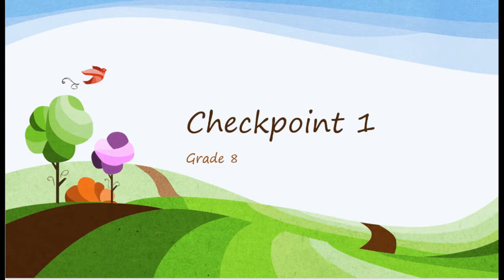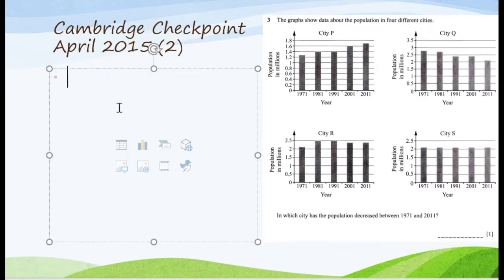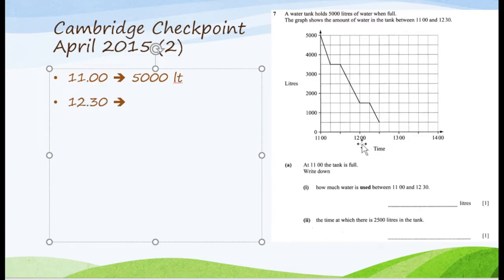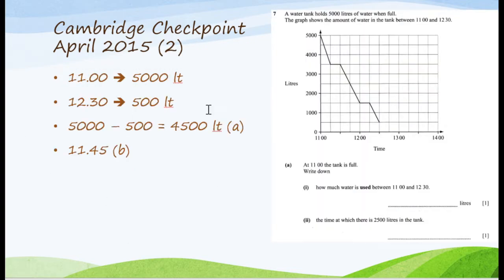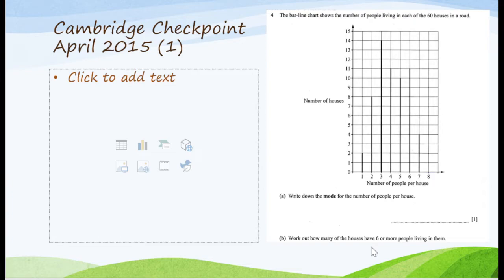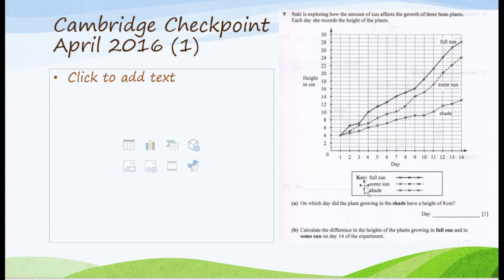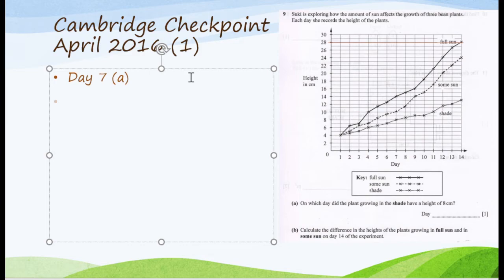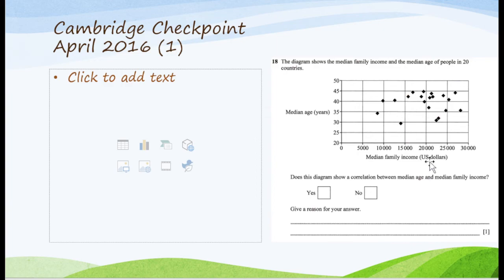Chart questions on Cambridge Lower Secondary 1 Checkpoint past paper year 2015 and 2016